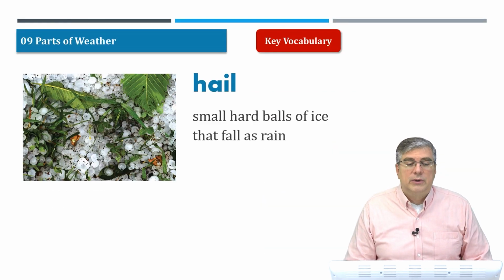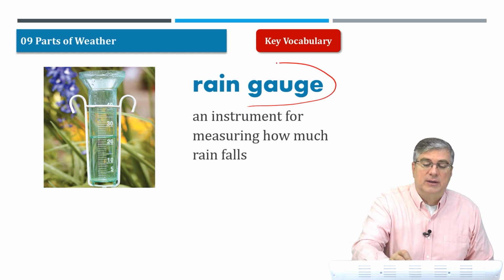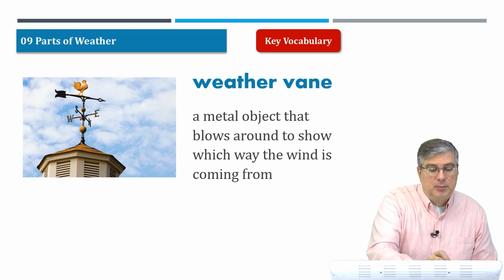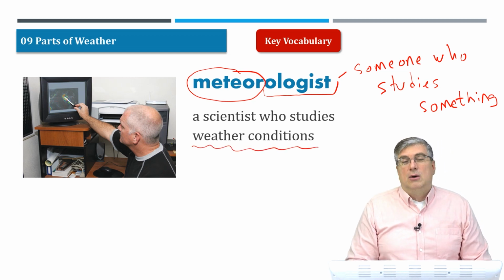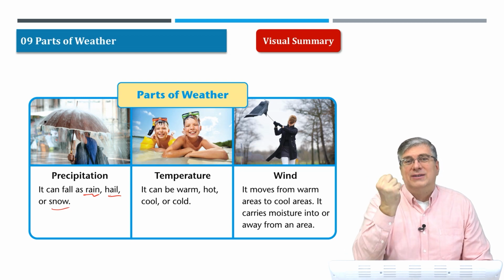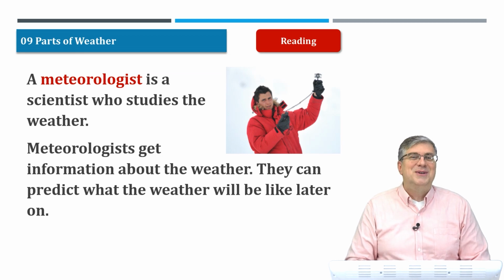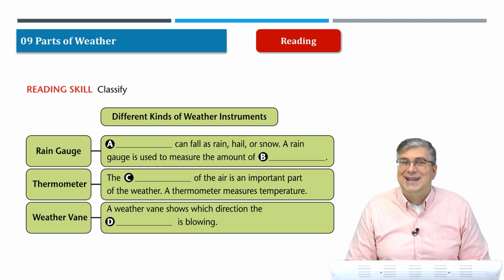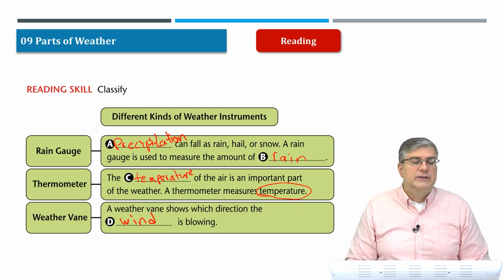Learn English [ American Textbook Reading Science 3 ] Lesson.09 | Brian Stuart I